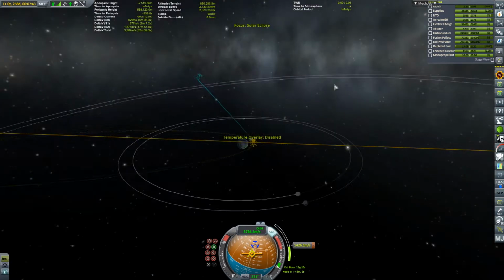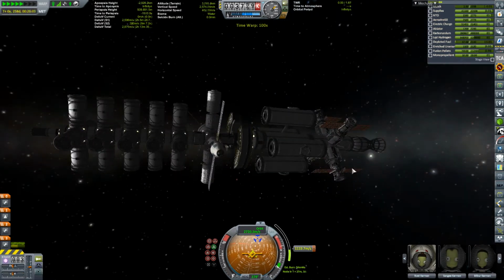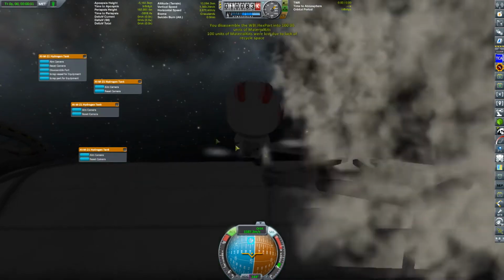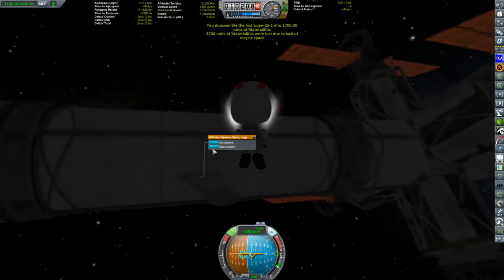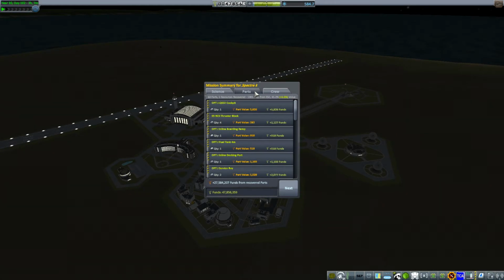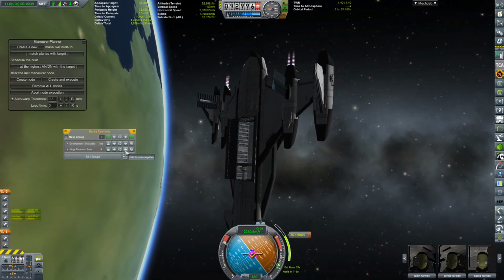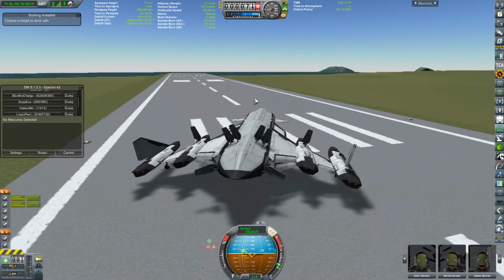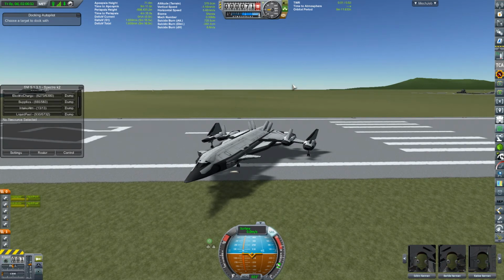Karborundum quest 18 Karborundum At last!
At last we recover some karborundum!